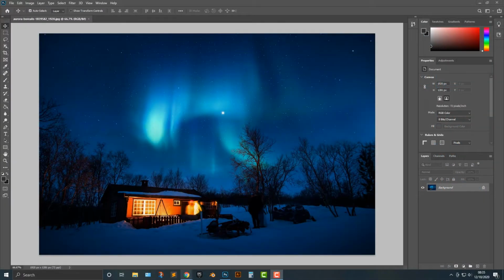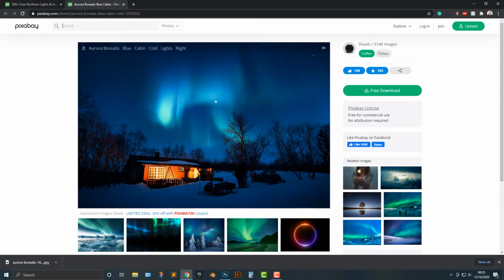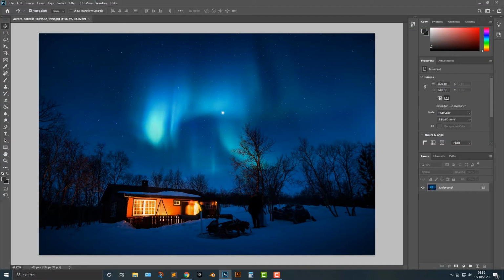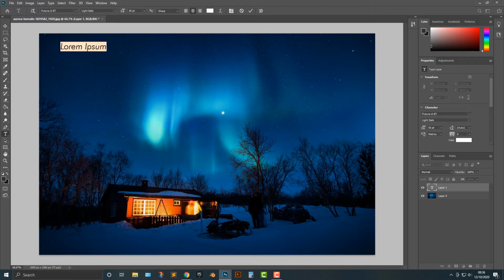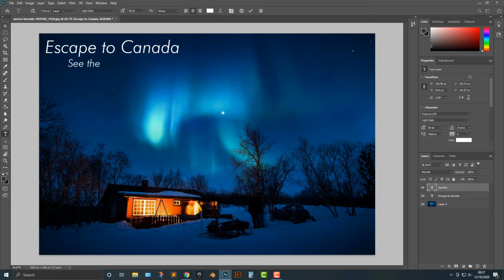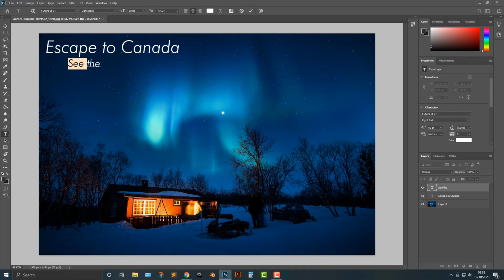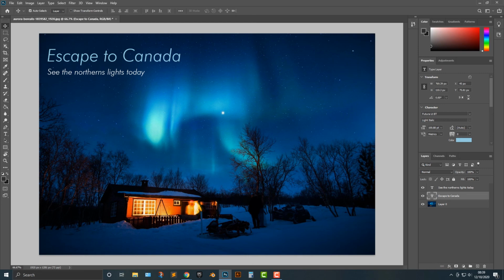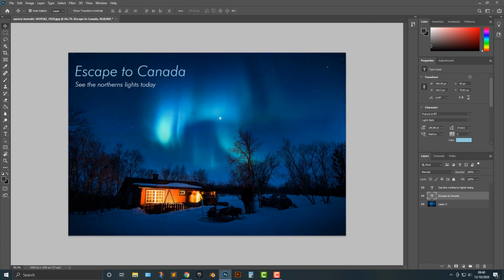How to Make Northern Lights in Photoshop | Promotional Image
In this video, we will make Promotional Images for Northern Lights in Photoshop.

Northern Lights are nature's most beautiful phenomenon. Often visible in Scandinavian countries and some regions in Canada when the sky is clear. By watching this you will learn how to make promotional images for Northern Lights by using photoshop. You can create awesome promos of northern lights by just following the steps mentioned in this video.